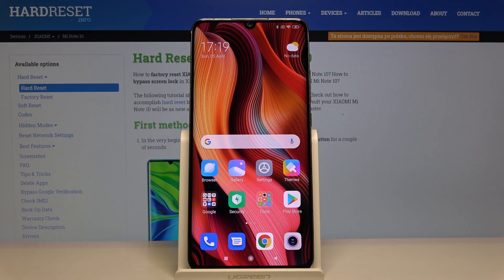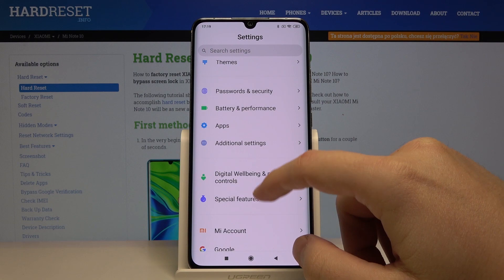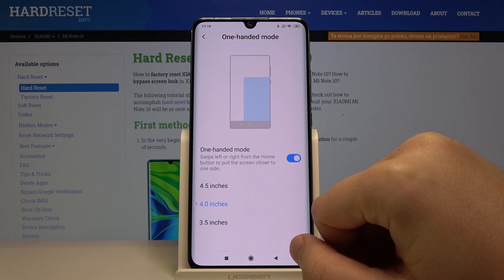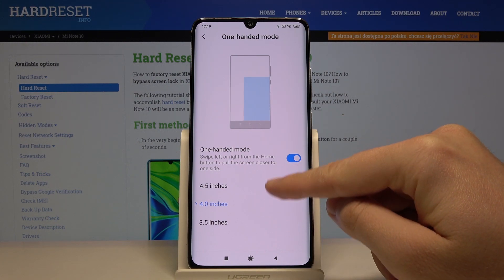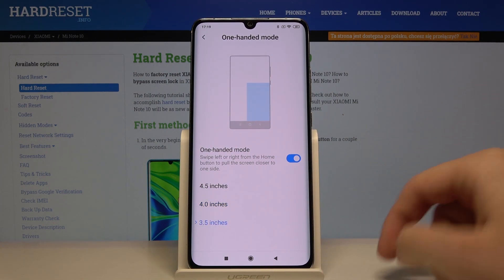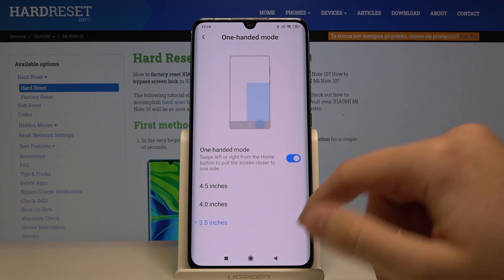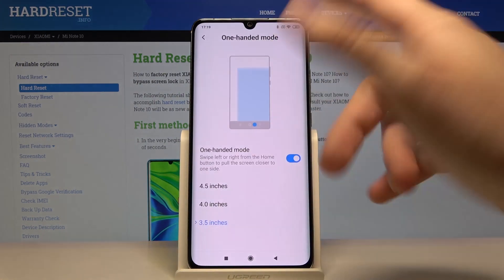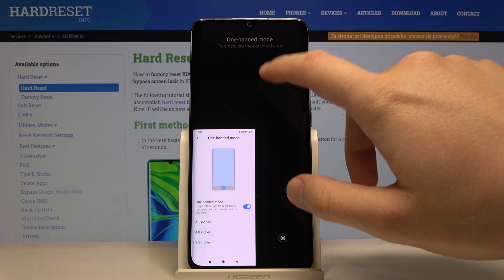How to Enable One Hand Mode on Xiaomi Mi Note 10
Look for Xiaomi Mi Note 10:
Try the One-handed mode that gives you an ability to reduce the screen size in few seconds for the most comfortable usage experience. Begin watching the tutorial so you will get to know what you should do in the situation when you just cannot use both of your hands. In settings choose the size in inches and enjoy the smartphone while carrying a bag or walking your dog.

How to use one handed mode in Xiaomi Mi Note 10? How to set up one handed mode in Xiaomi Mi Note 10? How to activate one handed mode in Xiaomi Mi Note 10? How to turn on one handed mode in Xiaomi Mi Note 10? How to use Xiaomi Mi Note 10 with one hand?